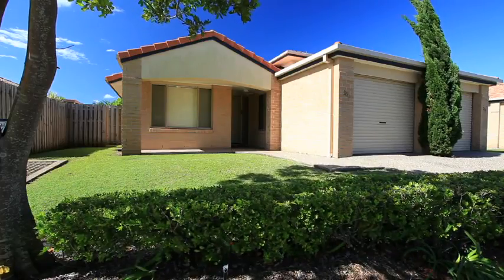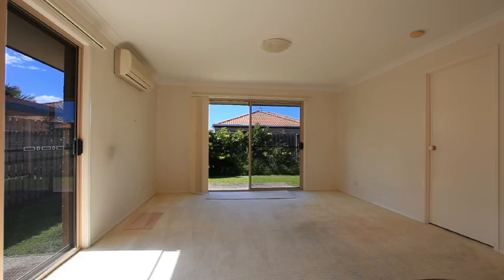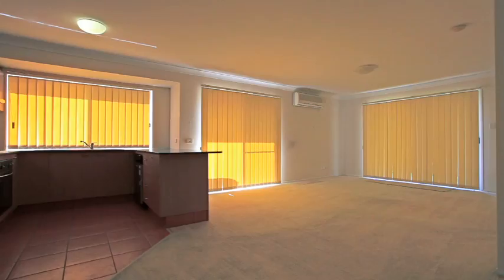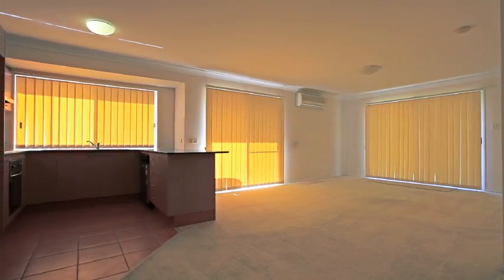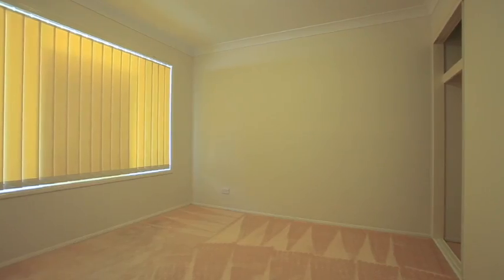200/2 Falcon Way, Tweed Heads South QLD By Martin Carmichael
Property Video shoot of 200/2 Falcon Way, Tweed Heads South QLD by PlatinumHD for Ray White Coolangatta